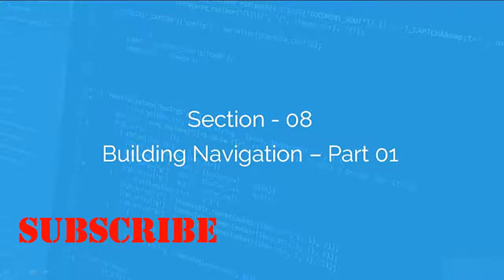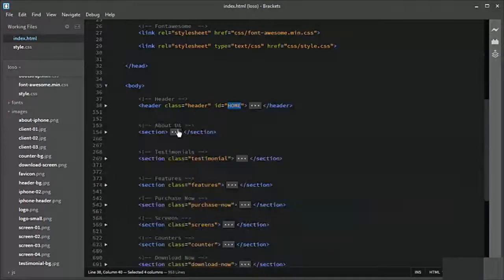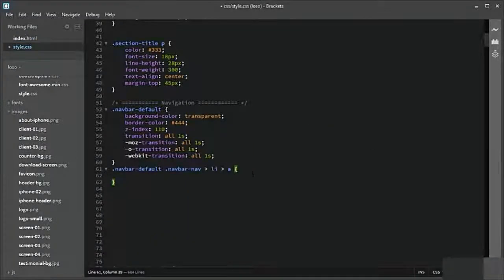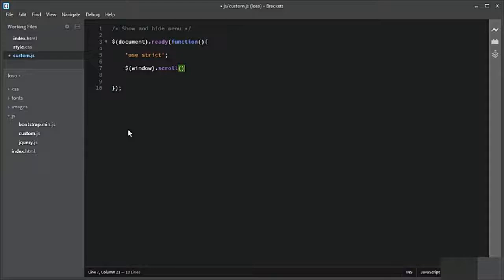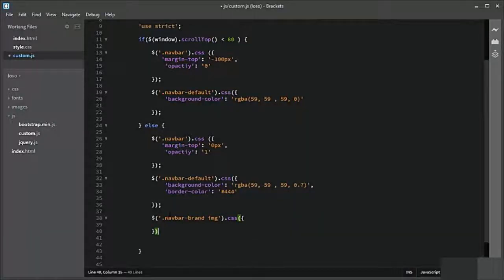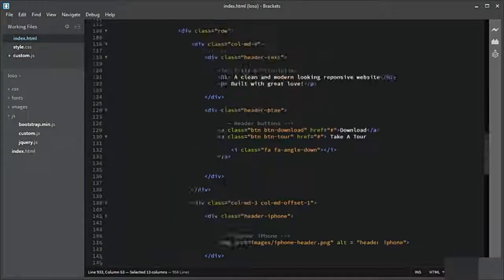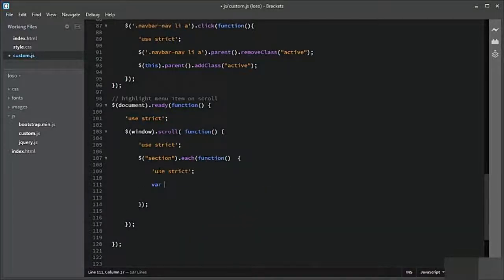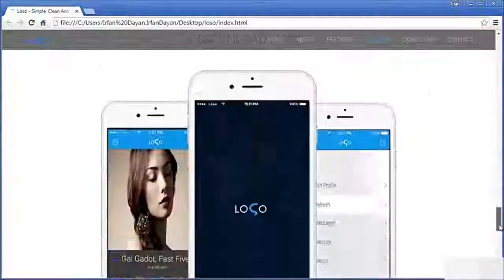Build a Navigation Bar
responsive website basics code with html css and javascript,
responsive website template design in bootstrap with easy steps. (hindi/urdu),
responsive website tutorial step by step,
responsive website tester for google chrome,
responsive website tutorial for beginners,
responsive website templates for beginners,